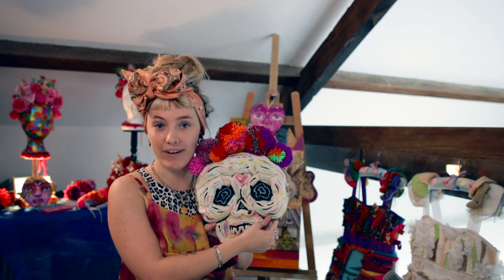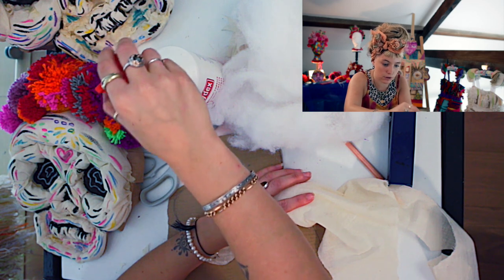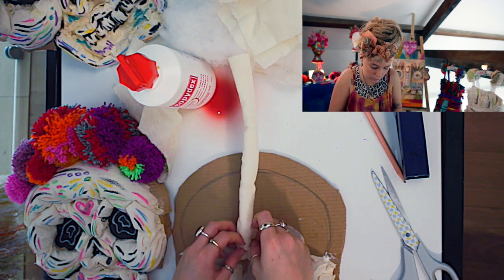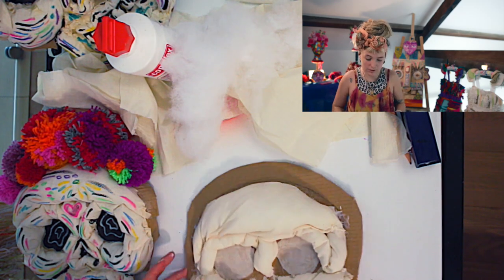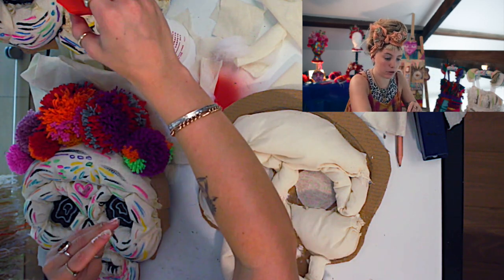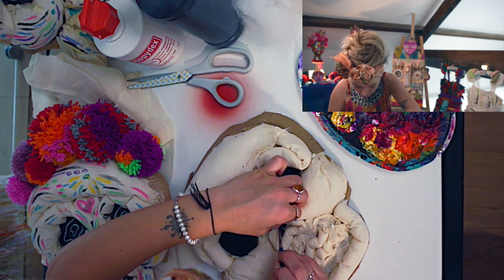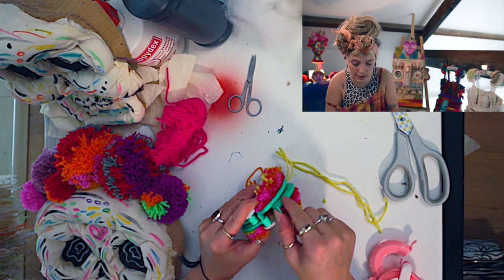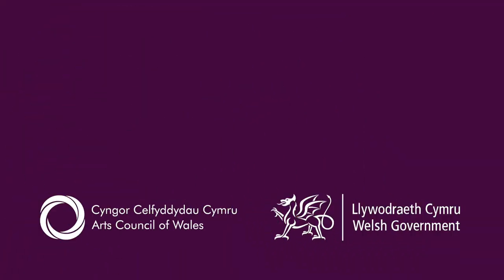Day of the Dead Halloween Masks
Follow Megan as she demonstrates how to make a Day of the Dead inspired Halloween mask.

You will need:
Cardboard
Muslin cloth
Stuffing foam
Copydex glue
Scissors
Stapler
Paint or paint pens
Wool
Pom pom makers
Glue gun